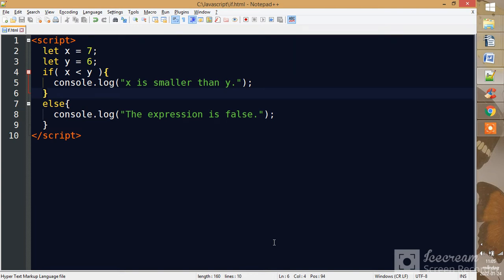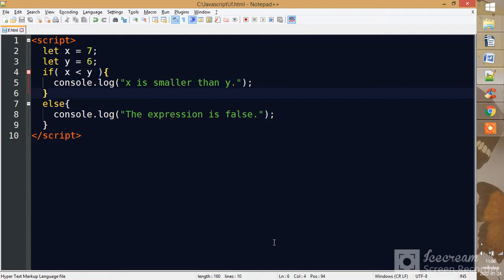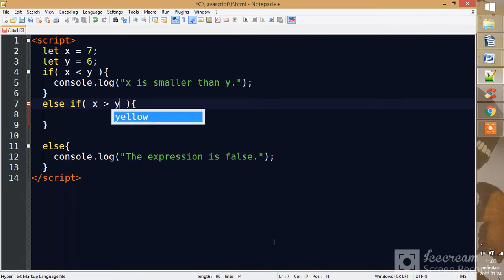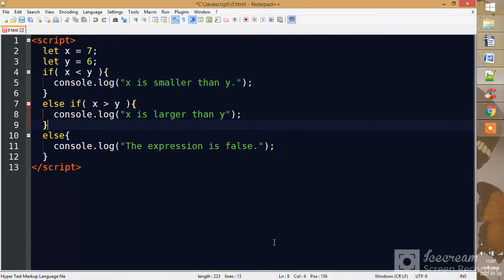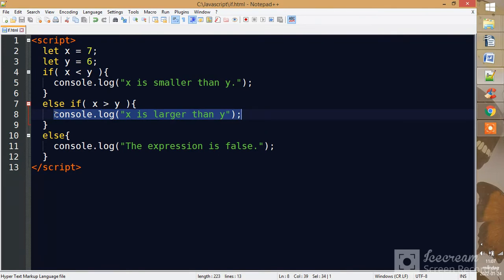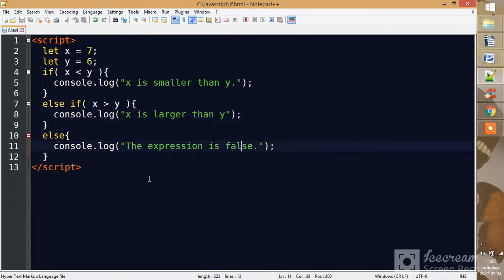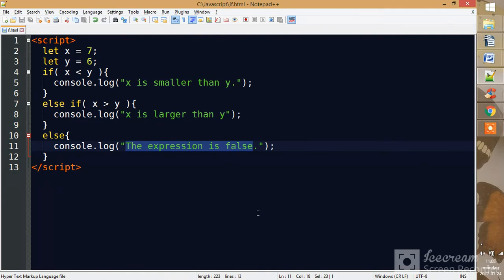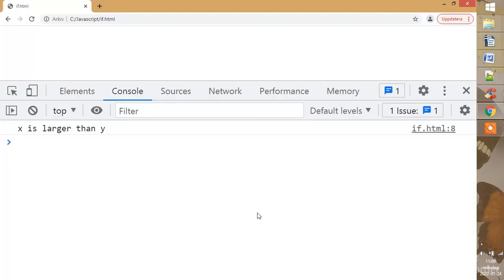Javascript - if... else if... else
An example of an if... else if... else statement in Javascript.